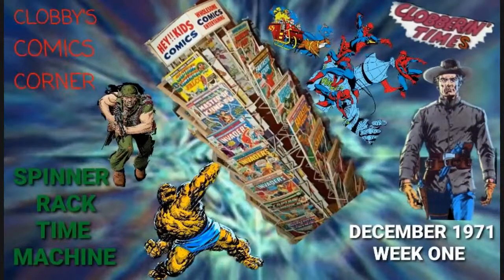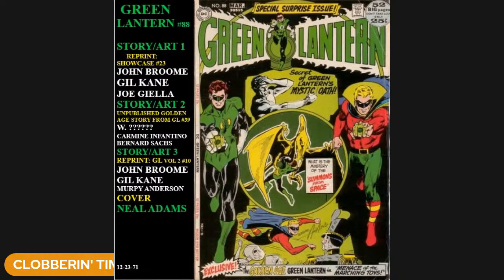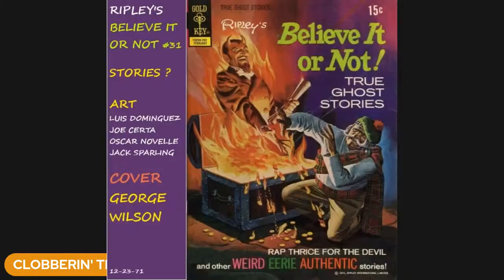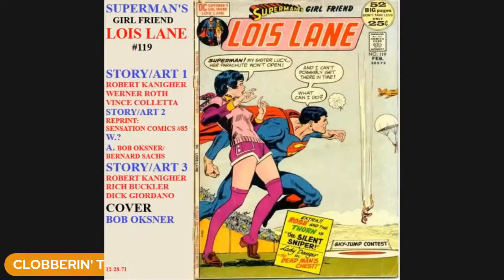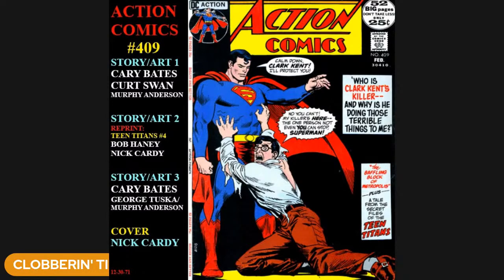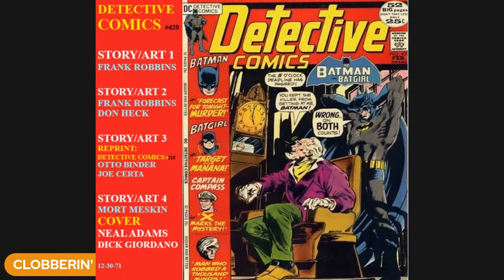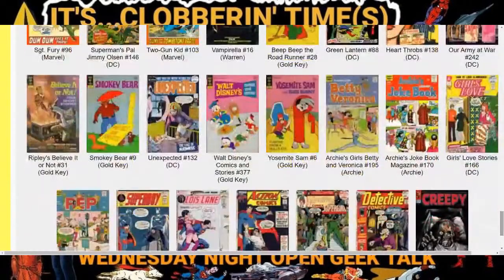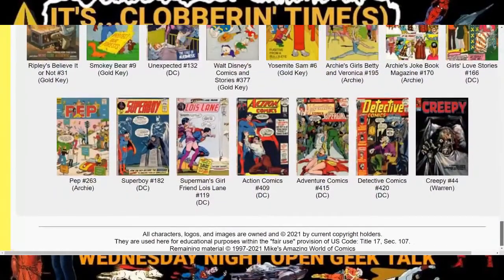CLOBBY'S COMICS CORNER SPINNER RACK TIME MACHINE DECEMBER WEEK FOUR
Please Check Out My Facebook Group Clobberin' Time's Baxter Building Basement

Please Check out the literary works of my Wonderful First Officer, and Trek Talk Co-Host, Raquel Briggs

Please Check out Raymond Feliciano's SF Book: All's Fair: A Dolphin Wars Novel On His

They are all good friends and all do great videos and streams.